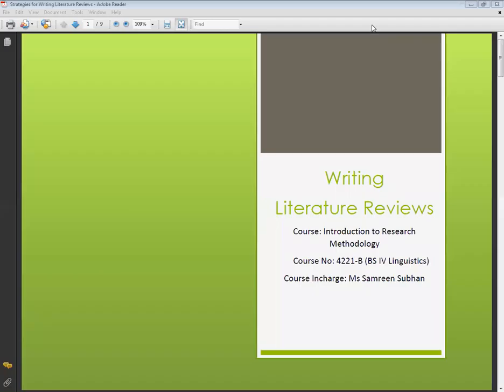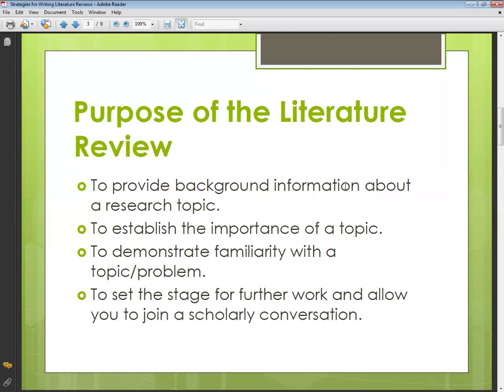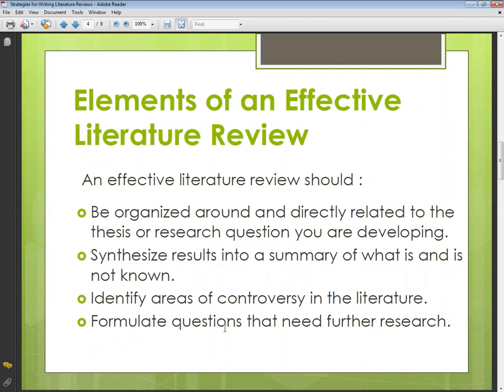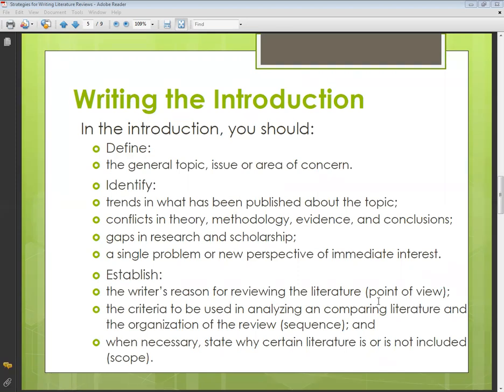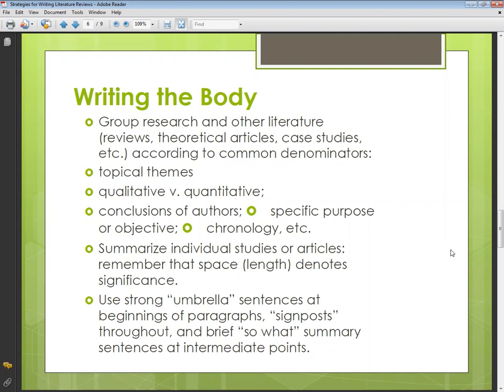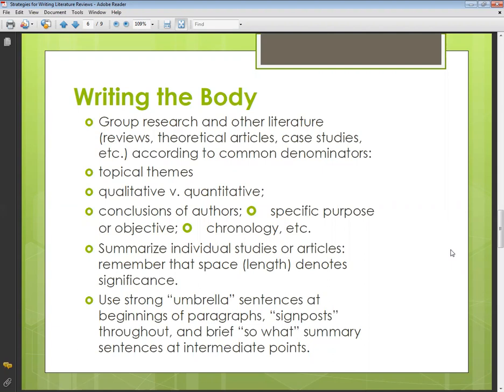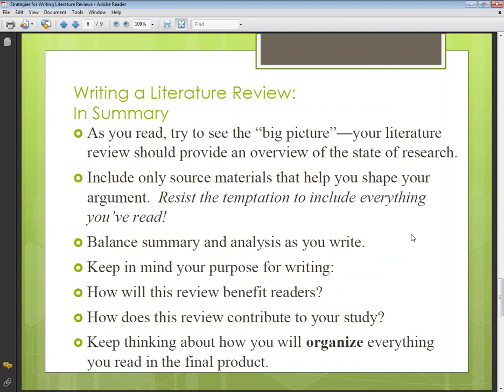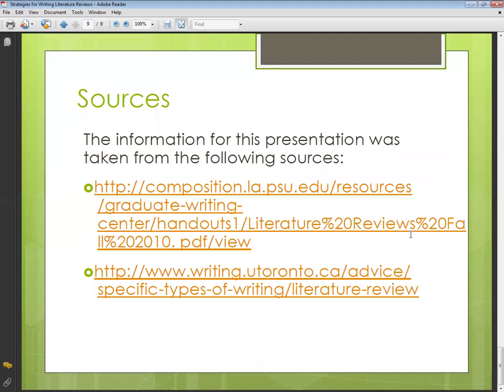Research Proposal- Literature Review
This video will focus on how to write and what to write in literature review of research proposal and research thesis.